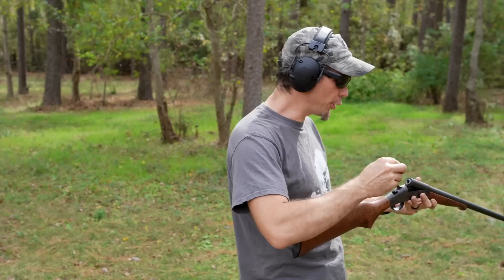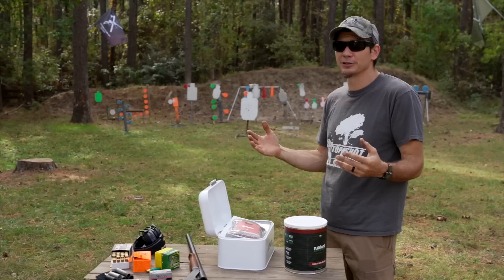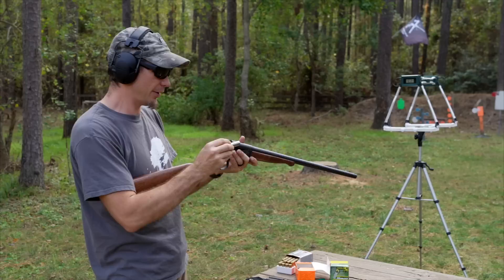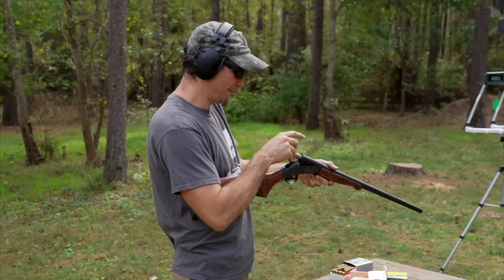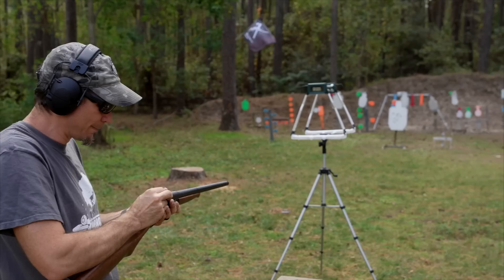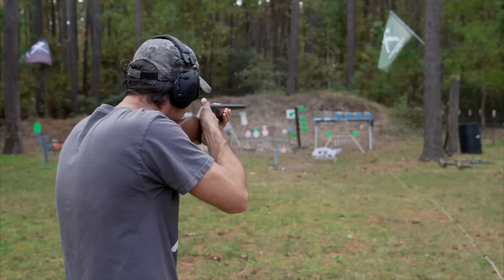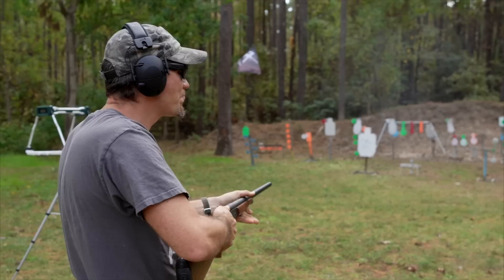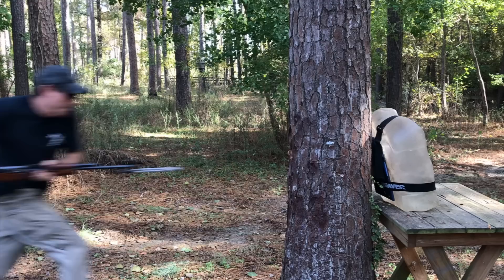Shotgun Cartridge Adapters - Perfect in an Ammo Shortage!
Big thanks to the Patrons and Facebook Supporters!  You guys ROCK!